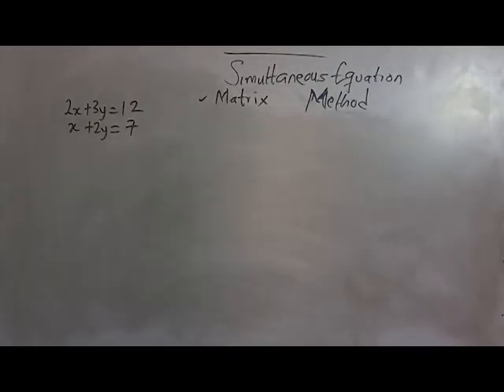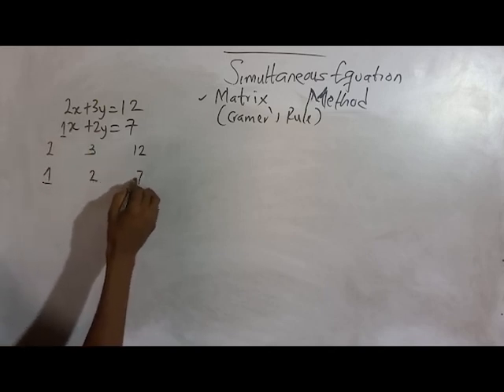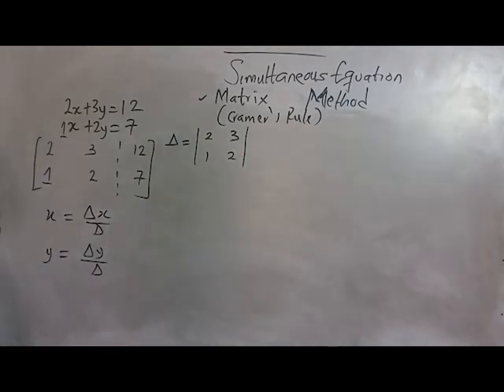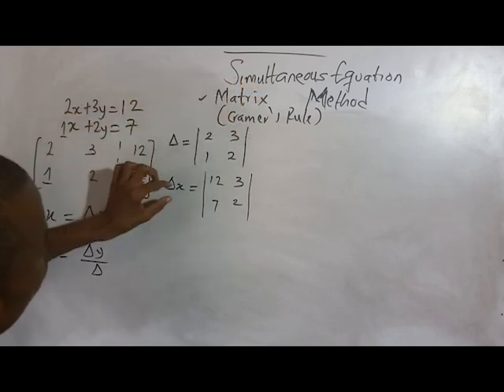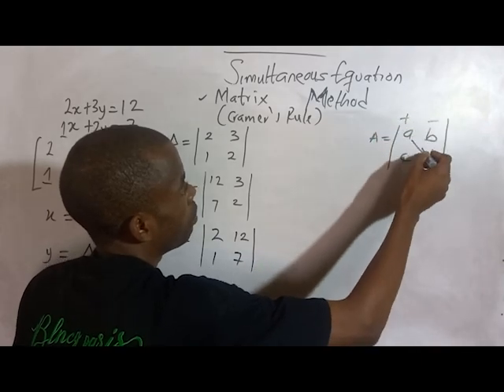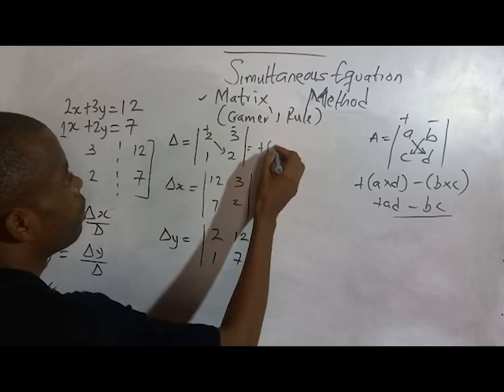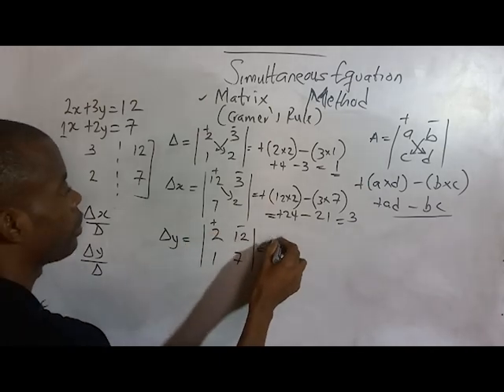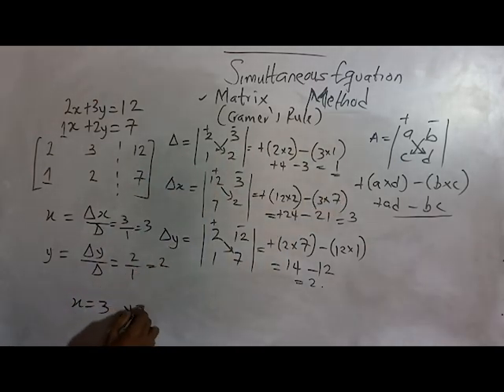How to Solve Simultaneous Equation: Matrix Method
This video shows you the methods of solving simultaneous equation, one of which is the matrix method, you can check for other method on this channel